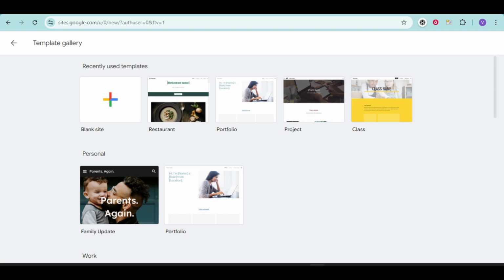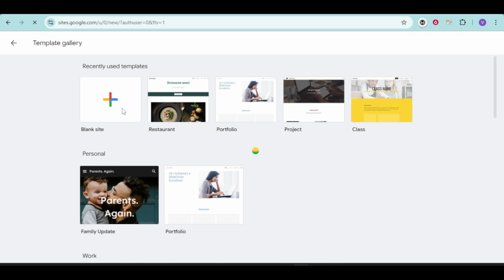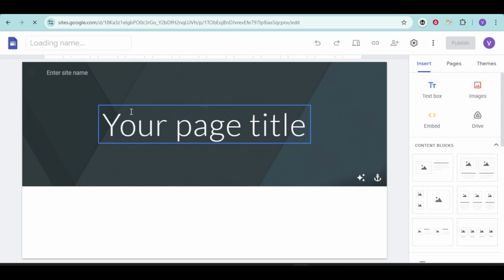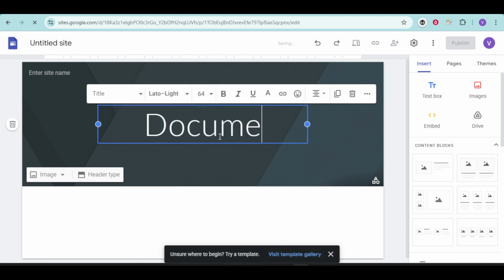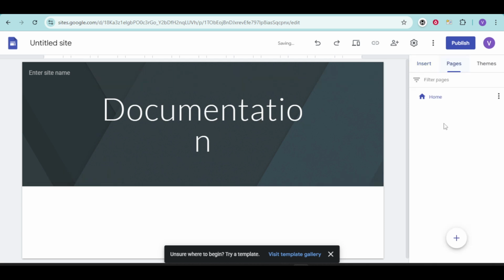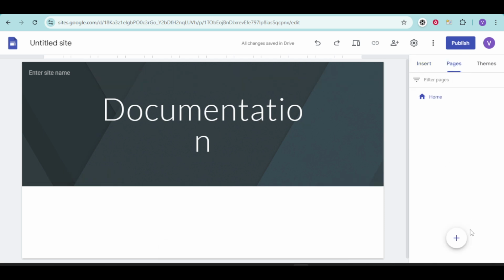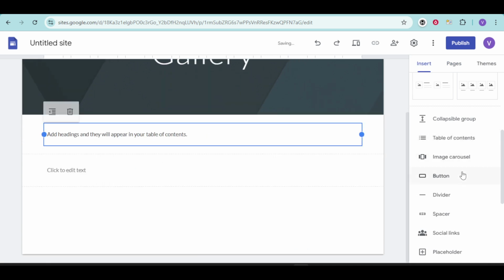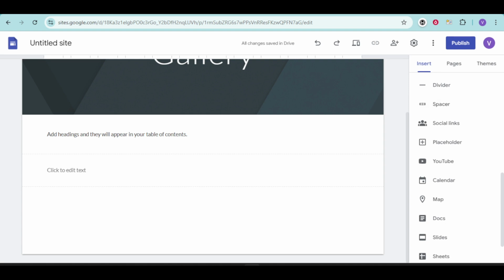How to Use Google Sites for Documentation 2026 (Step by Step Tutorial)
This tutorial shows you how to use Google Sites to build a clean, well-structured documentation hub for your users, team, or customers.
You’ll learn how to organize pages, create navigation menus, add sections for FAQs, guides, workflows, and troubleshooting, and embed files from Google Drive.
We also walk through linking external resources, adding search, and keeping content updated as your documentation grows.